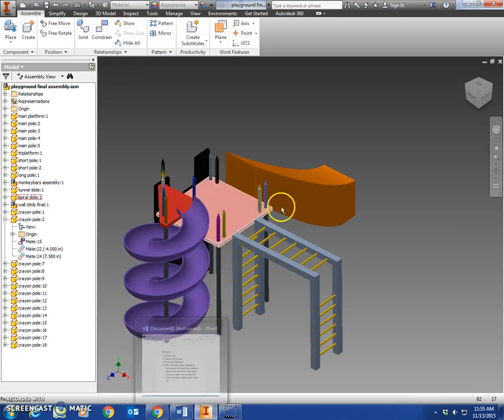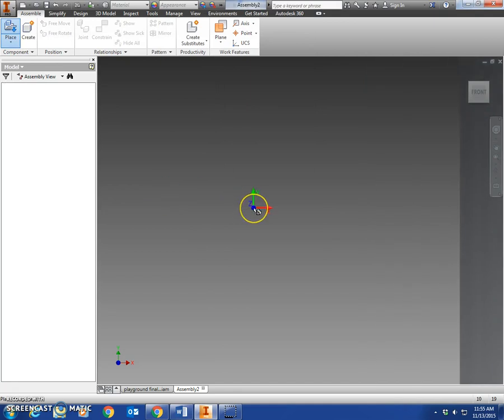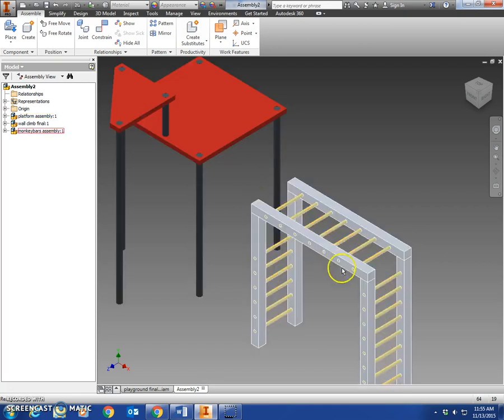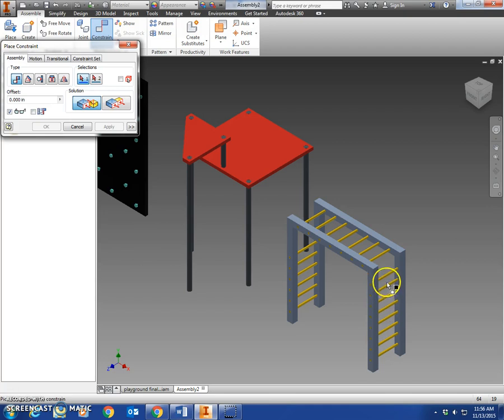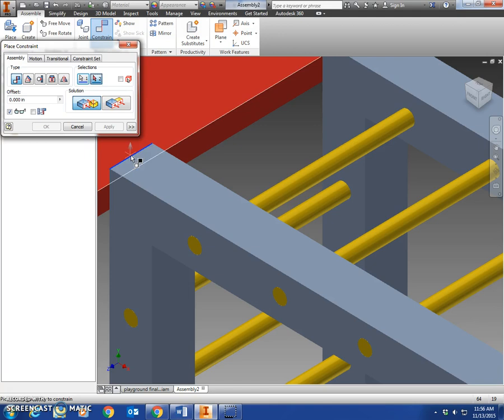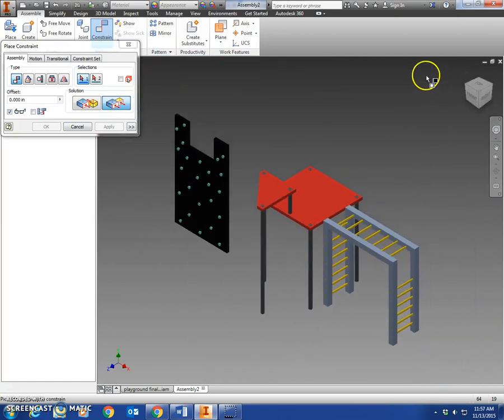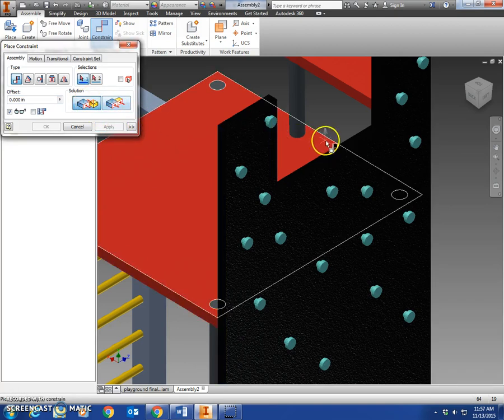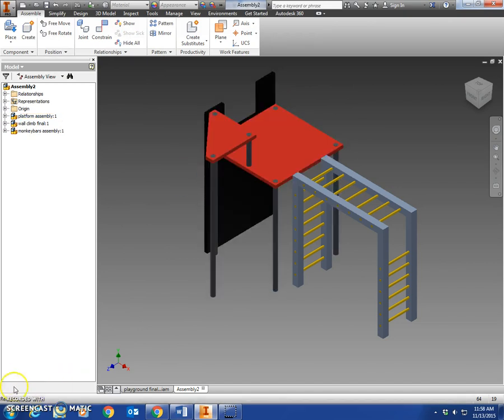Playground Lesson 13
Attaching monkey bars and wall climb to PLTW playground